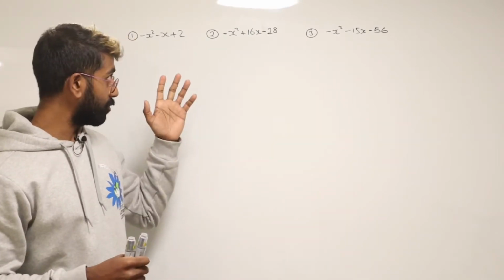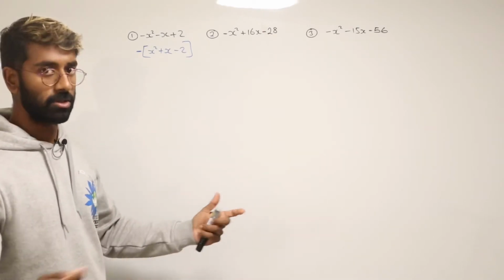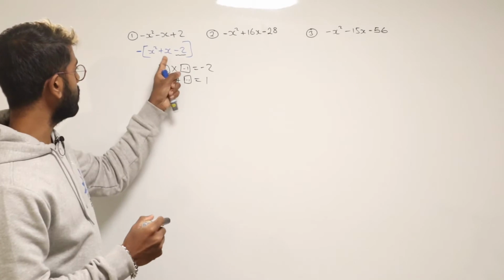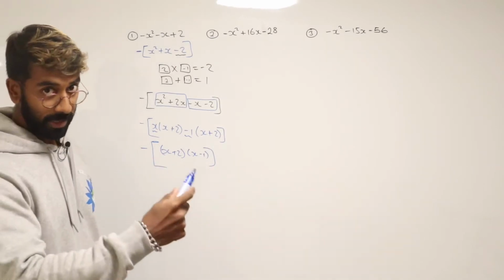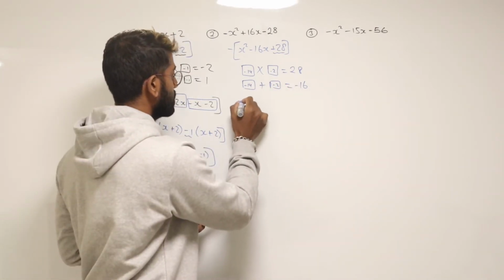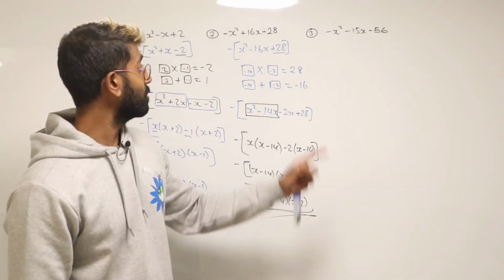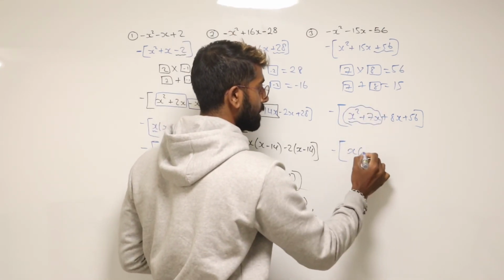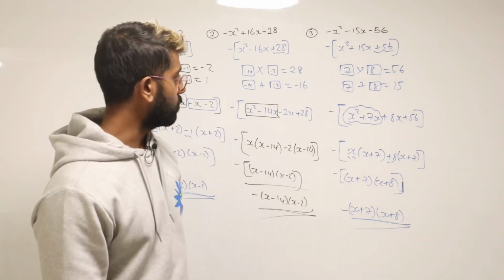AS PURE MATHS EDEXCEL CHAPTER 2 LESSON 5 - Factorising (negative) Quadratics 5